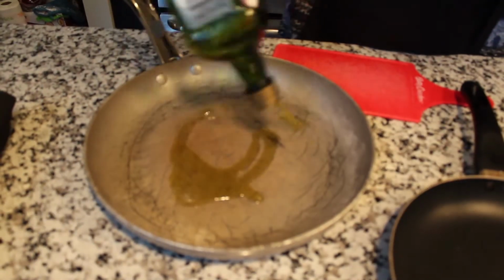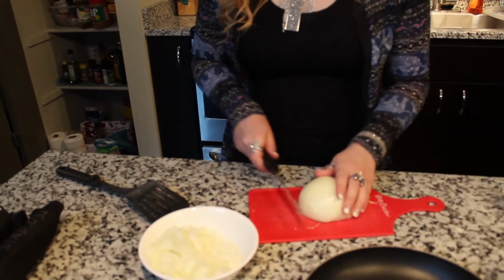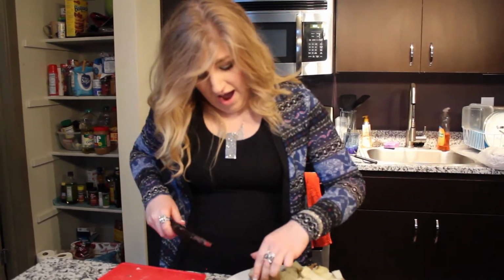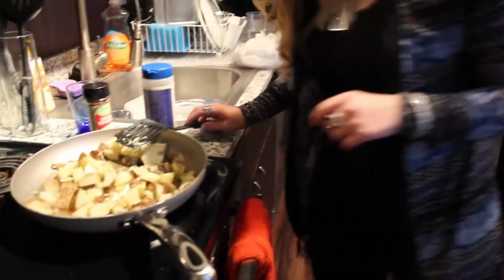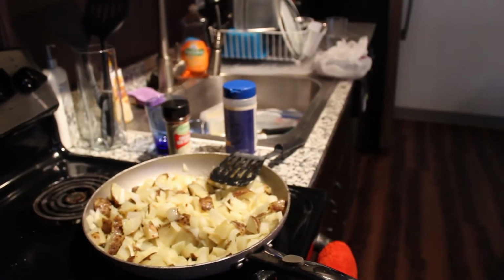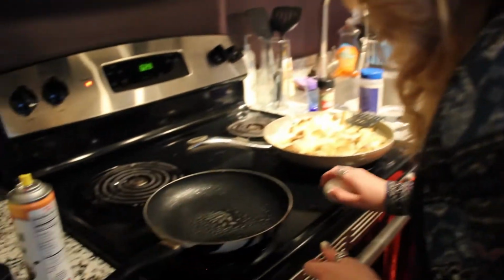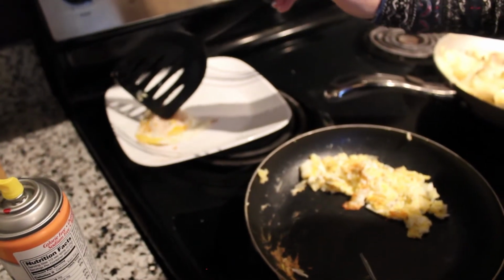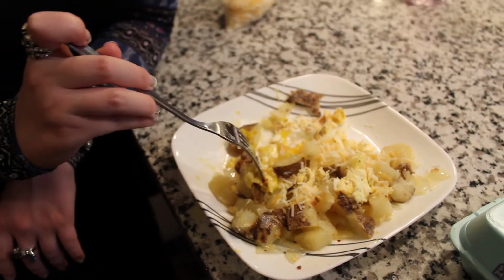Jenna's Sparkling Kitchen (Homefries)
Easy, delicious, home fries and eggs!

eggs
cooking spray
salt
pepper
potatoes
butter
olive oil
onion